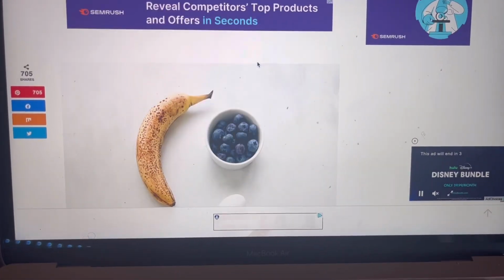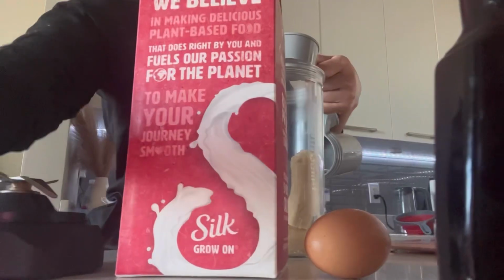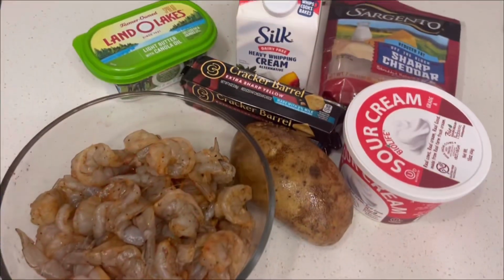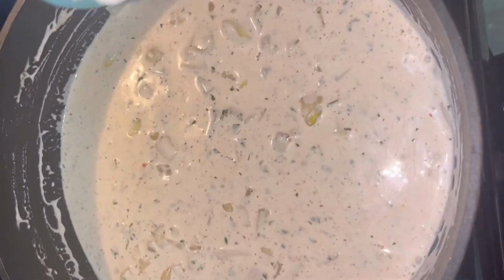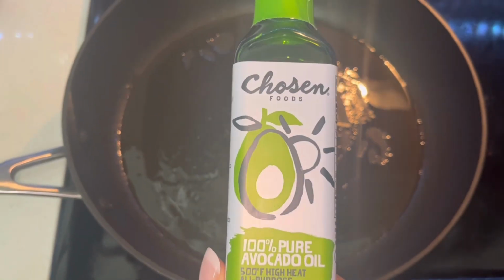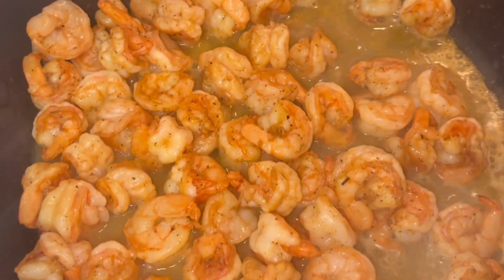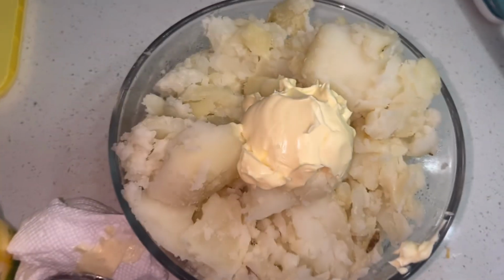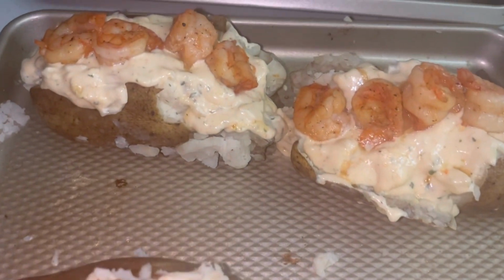FIRST WEEK OF 2023 VLOG | New Year Changes, Back in the Gym, Lots of Cooking x New Recipes & More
Hey loves! Happy New Year to all !!
In this vlog, I’m getting into the groove of getting back into the gym. I cooked some new meals ( Loaded Baked Potato was bomb af ) toddler meals included. Headed to Trader Joe’s for a few pickups & talk about some changes I plan on making for the new year .

MY ONLINE BOUTIQUE

Lavish33.com